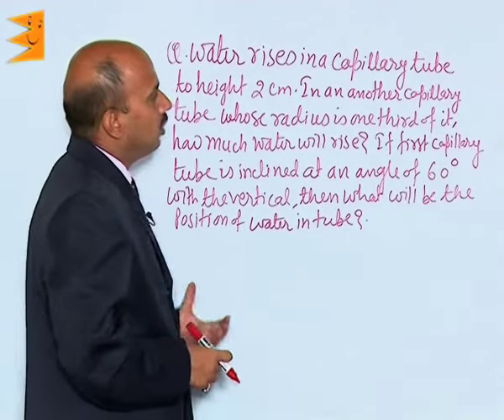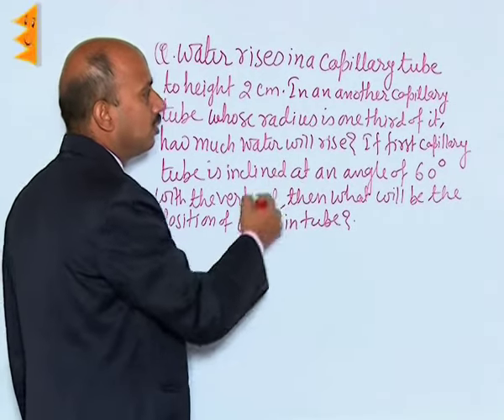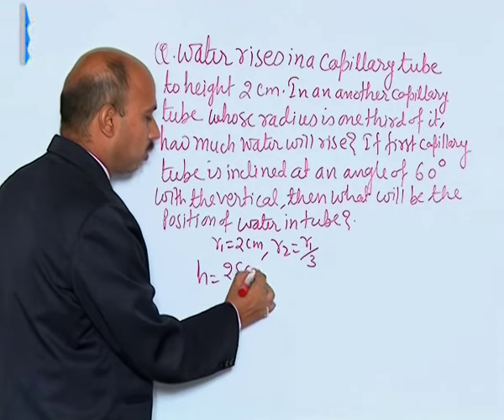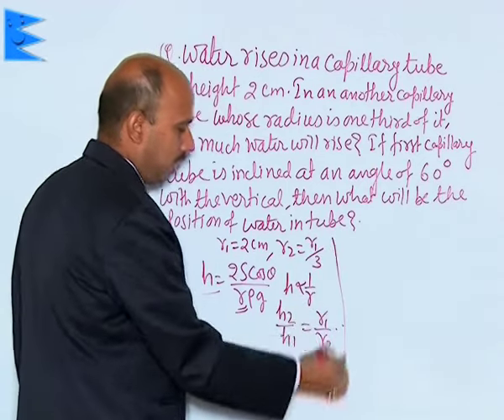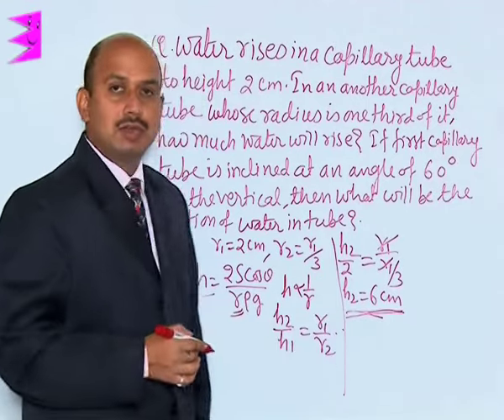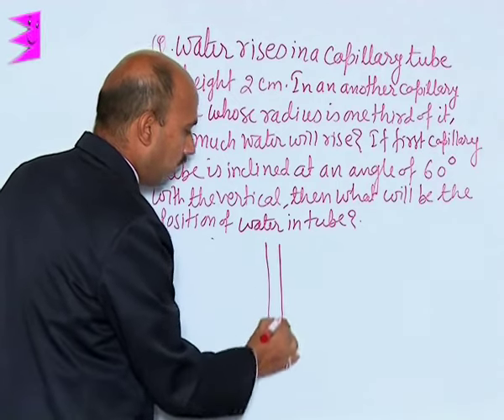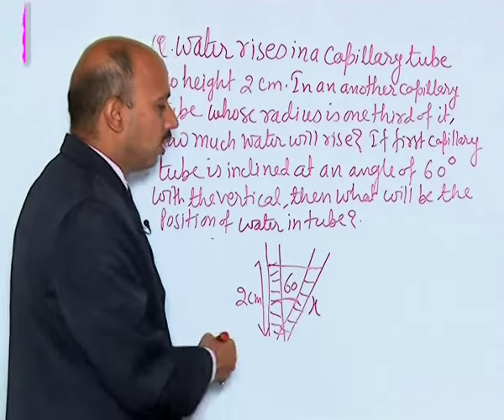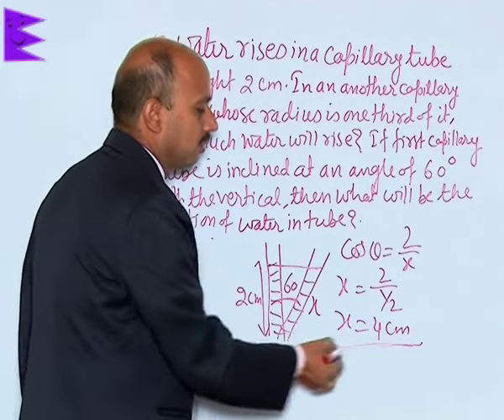CBSE Class 11 Physics Mechanical Properties of Fluids Numerical |Extraminds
Topic: Numerical
Extraminds